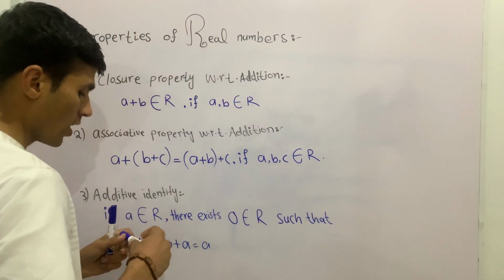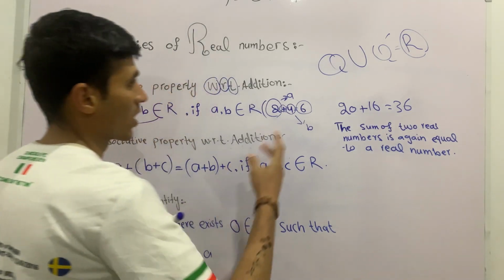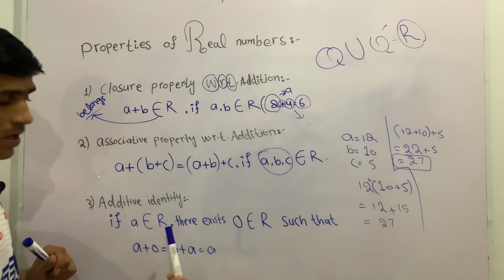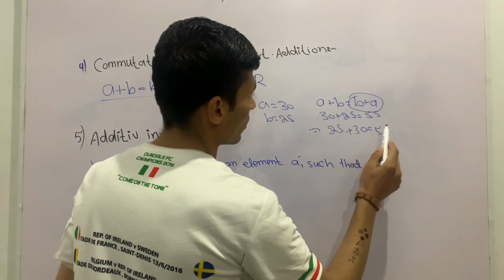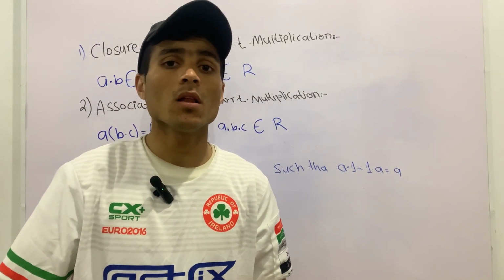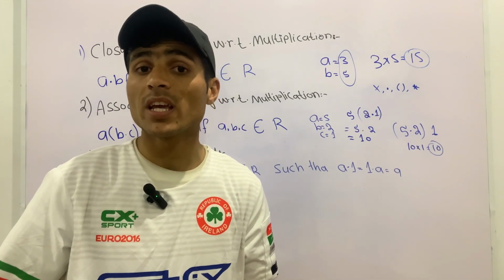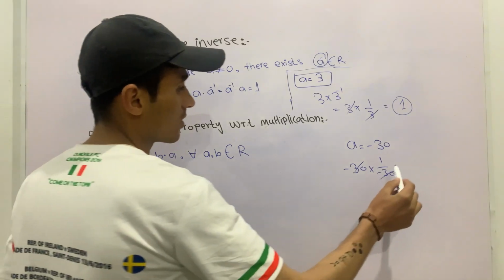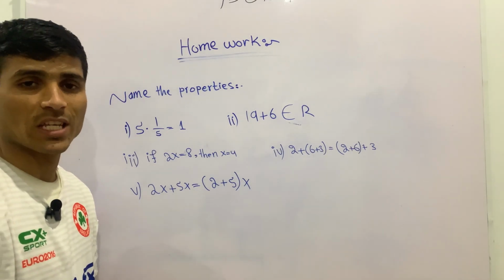Lecture#3 properties / of - real numbers.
In this videos we are going to cover all about real numbers and it’s properties . This is for those who wants to do any type of exam in math . If they want to get higher marks then I can recommend this video for them .after studying this unit they will be able to answer each question regarding to real numbers . At the end of the video they will be given to an exercise and will help them much more in making concepts about properties of real numbers .